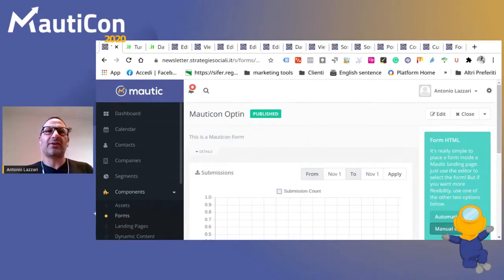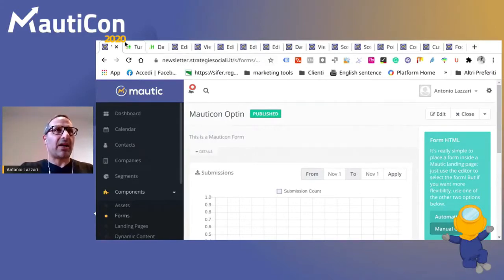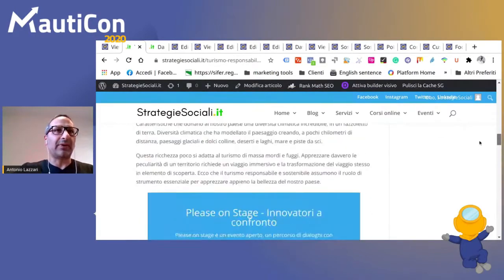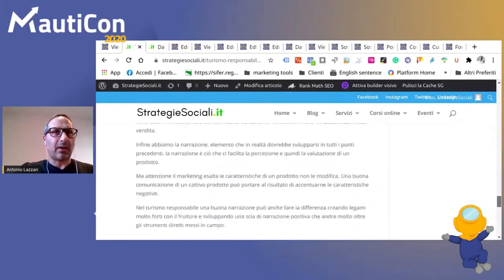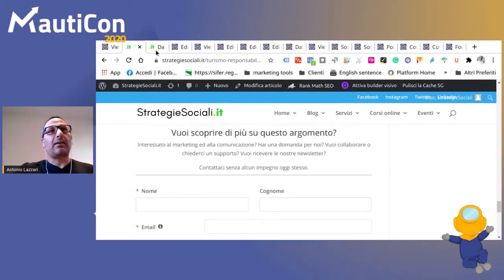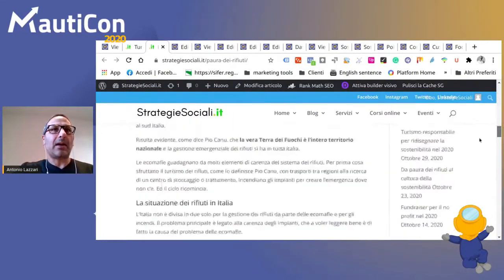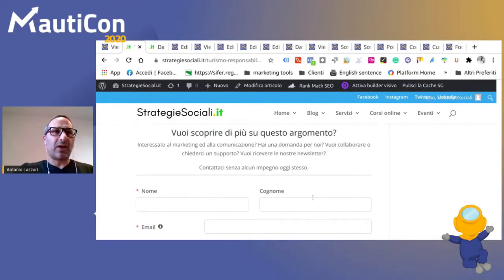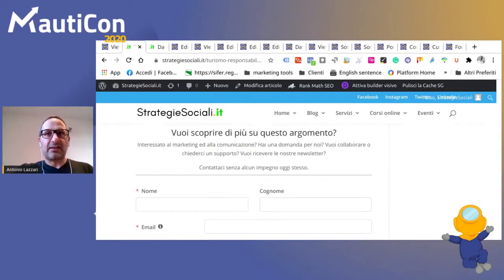MautiCon 2020 - Antonio Lazzari - How to monetize a content strategy with mautic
How to build a content marketing strategy, set up the right automation workflow, profile users and drive them towards purchasing. A strategy aimed at SMEs and beyond and achieved thanks to Mautic.